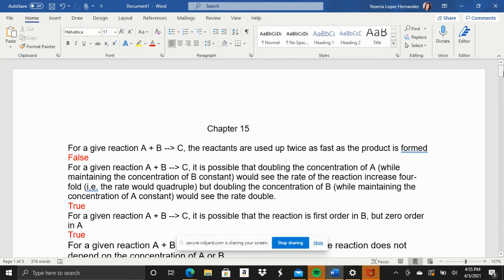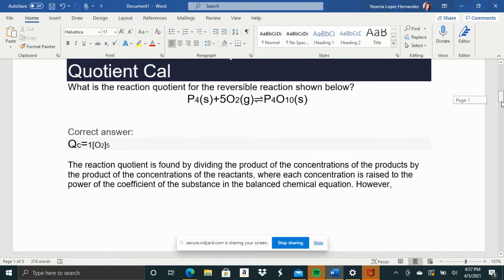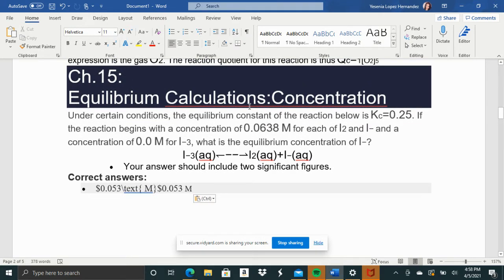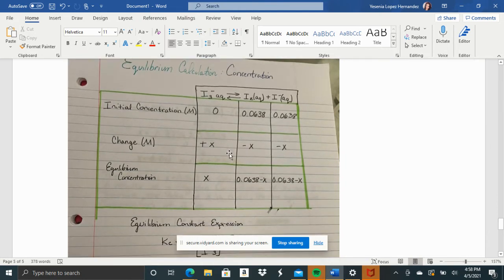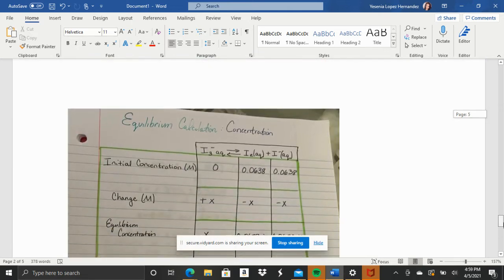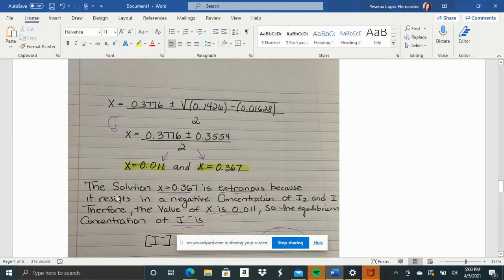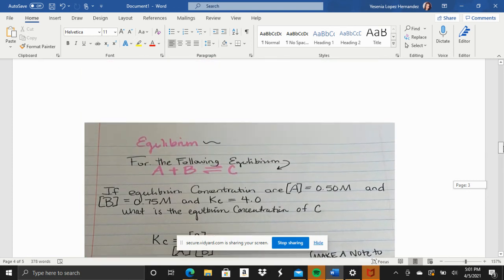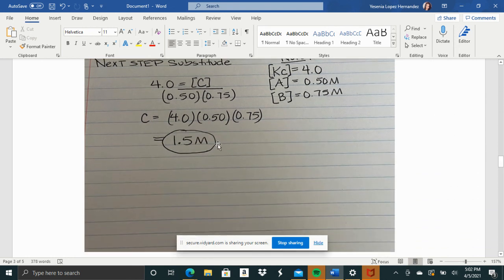Chemistry Equilibrium Concentration and Pressure Change Review for Test 3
Review For Chemistry Test 3
Equilibrium Concentration and pressure Change